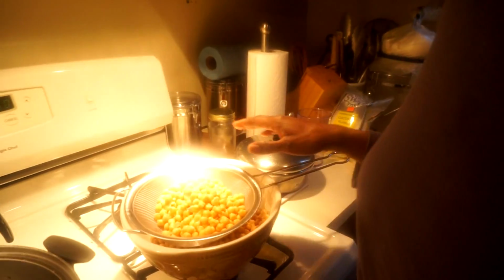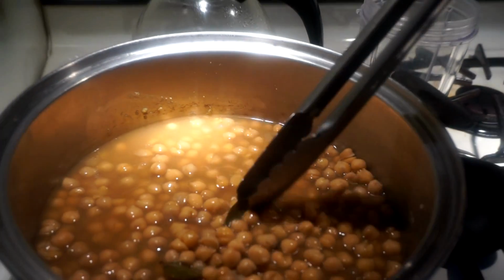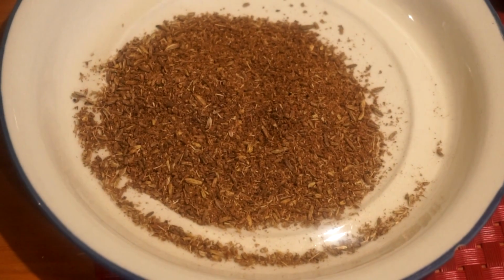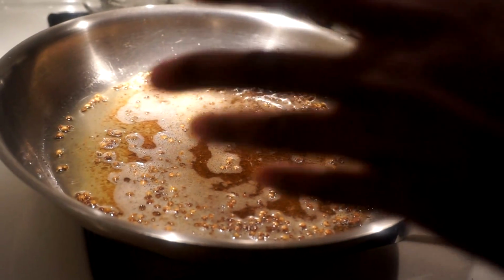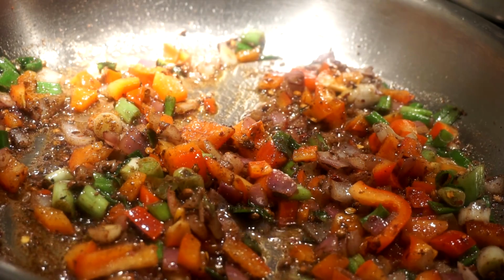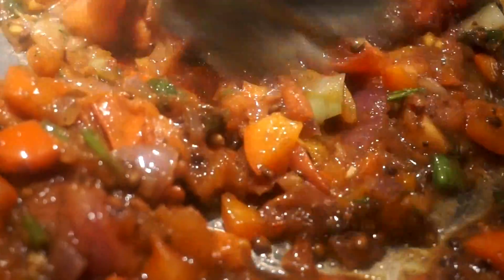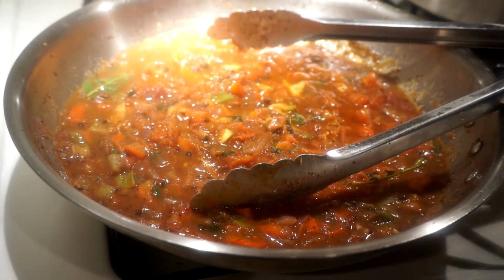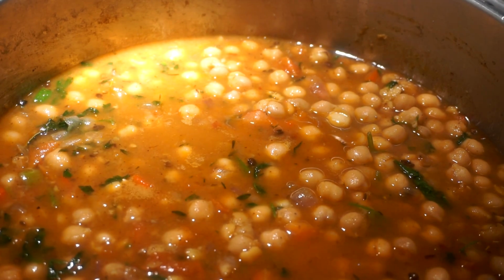How to Make Chickpea Curry - Vegan For Life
and consider supporting my work. Also, there will be exclusive content and recipes there.

In this video, I show you how to make a yummy chickpea curry, which you can put in your spelt flour parathas which I showed you how to make in a previous video, or eat alone.

I am a writer and Mom of a child on the Autism spectrum. My passions are politics and food.
I was - and still is successful in the healing process of my son and family. I have the experience and knowledge to help you navigate the food system – a system which is filled with pitfalls mixed messages. If it is imperative for you to get on track with your eating habits or if you have a child on the Autism Spectrum come along with me and I will guide you to optimum health and well-being.  I learned the hard way by trial and error and I finally I can say that I have mastered the art of eating for health and longevity.